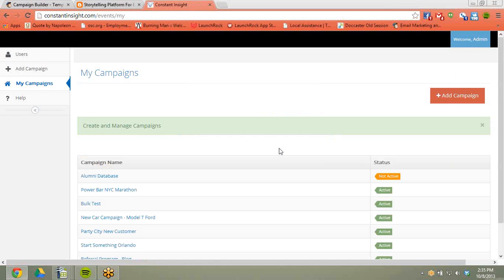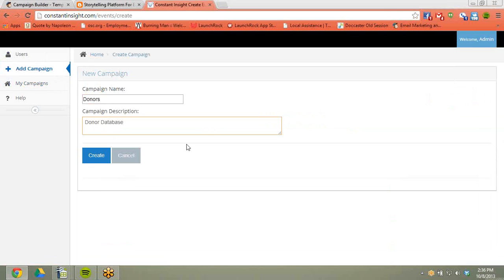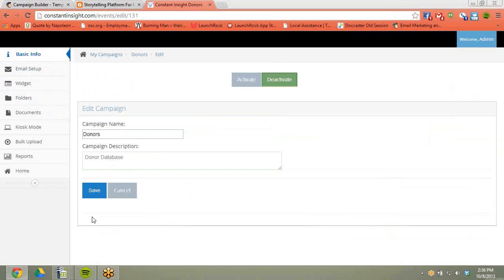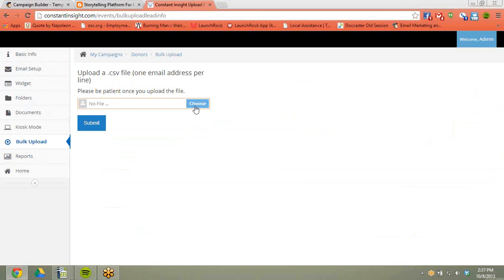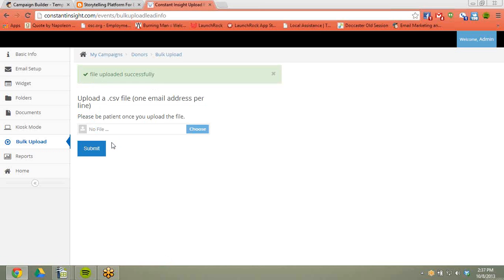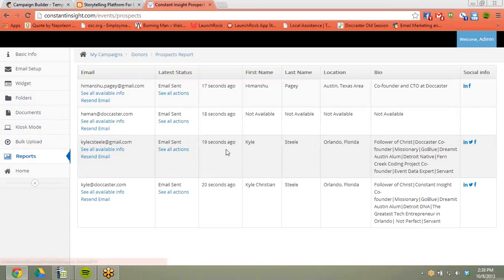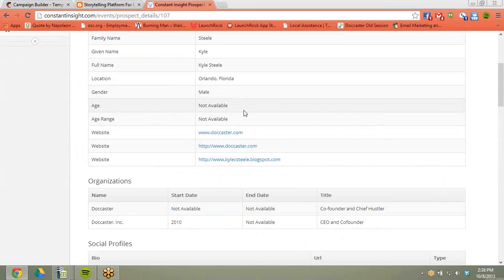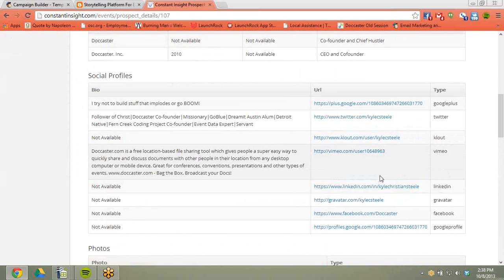Constant Insight: How to Fill the Gaps in Your Prospect, Donor, Alumni or Client Databases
You have gaps in your database! Constant Insight can help you quickly fill in the missing information that will allow you to find and reengage people.

About Constant Insight

Constant Insight helps organizations efficiently handle new sales and service inquiries by automating the initial response and intelligence gathering process so results are maximized with minimum upfront effort. No MAS!!

Our platform ensures new sales or service inquiries receive an automated, consistent and personalized email response that includes electronic collateral, such as sales brochures, whitepapers or guides. Additionally, Constant Insight will help organizations make better and faster decisions by automatically gather intelligence, such as interest, demographic and social identities, on inquirers. Last, we'll help the organization stay visible by delivering highly focused ads to people as they surf the web after their inquiry.

Constant Insight is a Software-as-a-service.